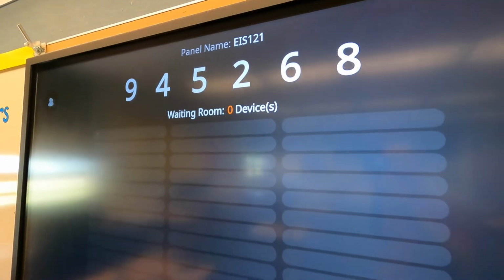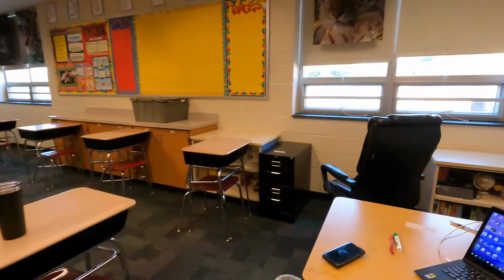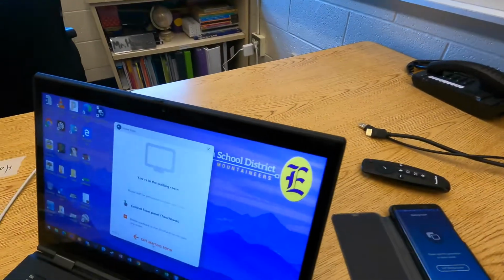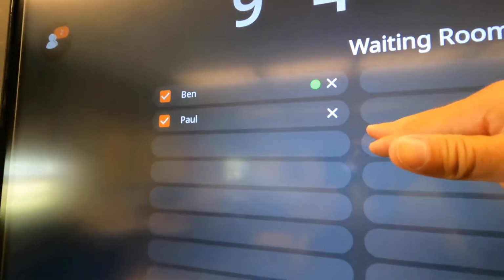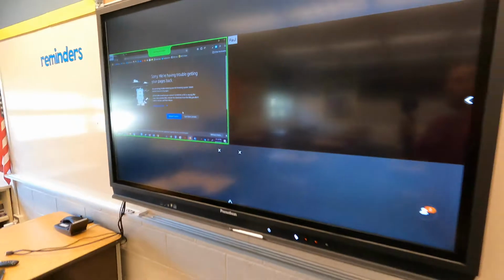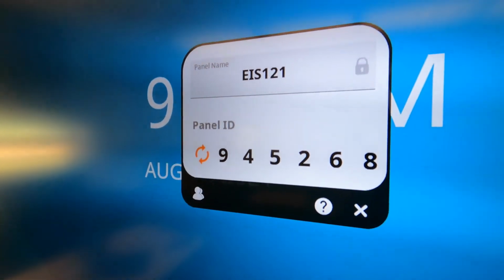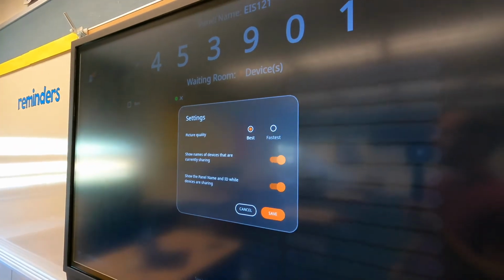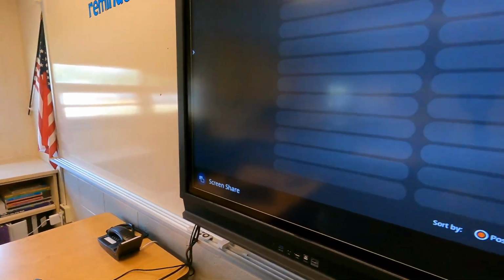Promethean ActivPanel Training: Connecting Student Devices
In this video you will learn how to wirelessly connect and share multiple devices such as laptops, phones, and tablets to the ActivPanel.